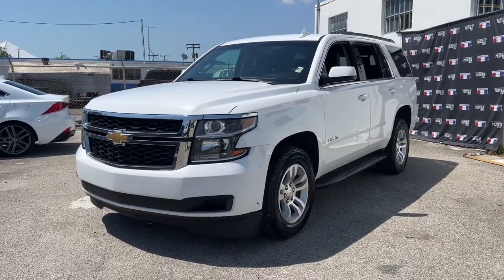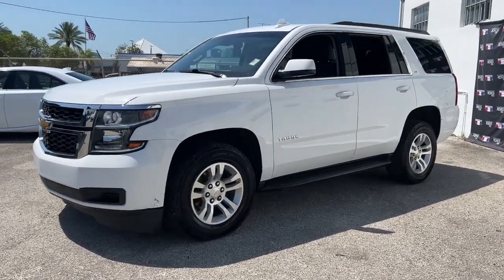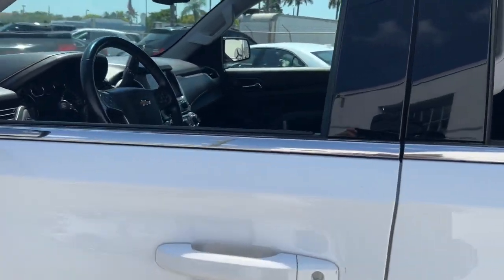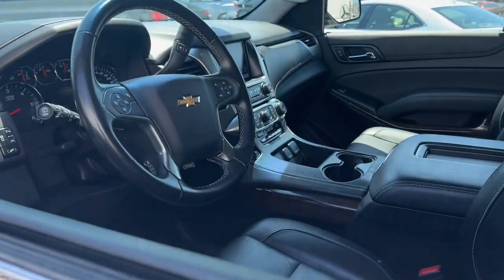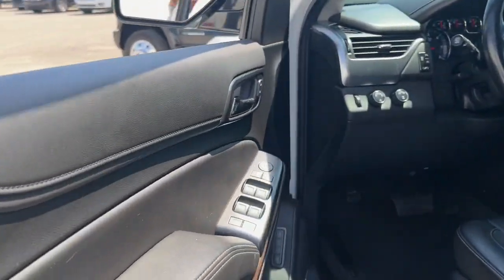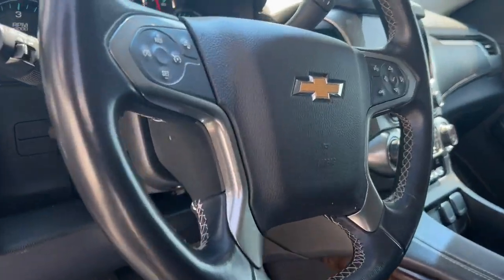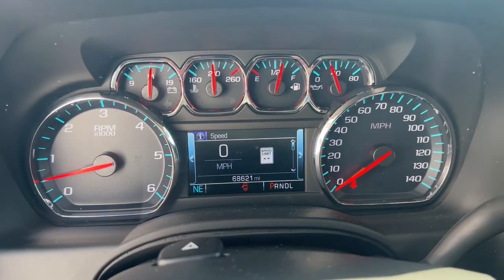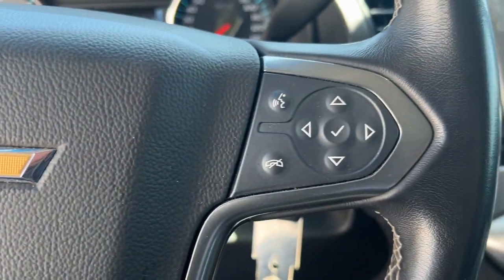2019 Chevrolet Tahoe Miami Shores, Aventura, Miami Beach, Miami Lakes, Miami, FL R17809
Summit White Used 2019 Chevrolet Tahoe available in Miami Shores, Florida at Tropical Chevrolet. Servicing the Aventura, Miami Beach, Miami Lakes, Miami, FL area.

#{MAKE}
#{MODEL}
2019 Chevrolet Tahoe LT - Stock#: R17809 - VIN#: 1GNSKBKC4KR407203

Tropical Chevrolet
8880 Biscayne Blvd

2019 Chevrolet Tahoe LTbrAwards:br  * JD Power Initial Quality Study   * 2019 KBB.com Best Resale Value Awards